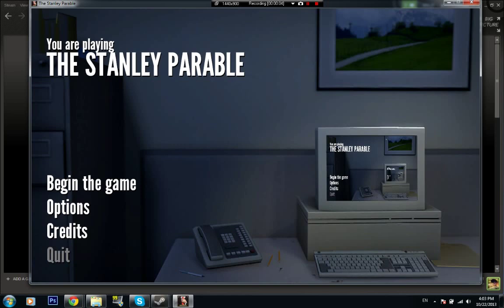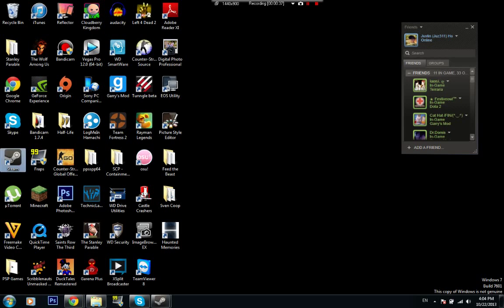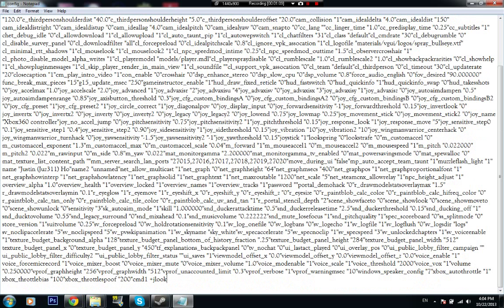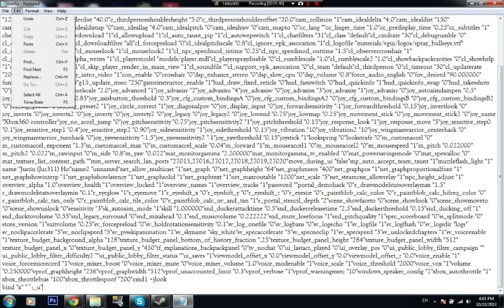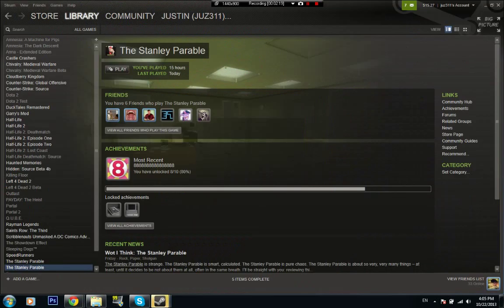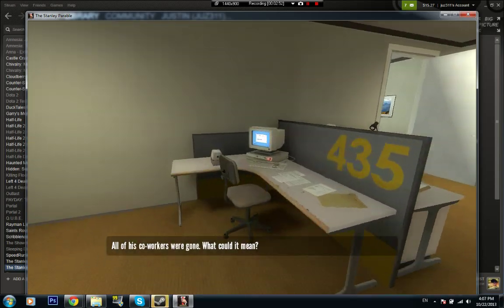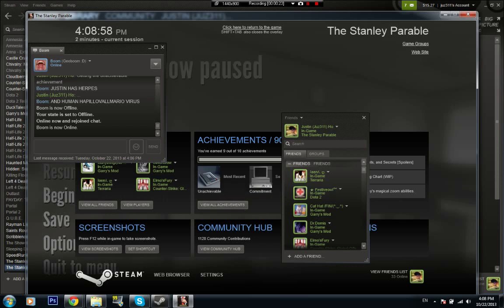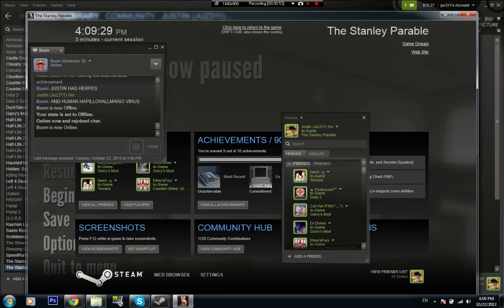HOW TO GET THE STANLEY PARABLE UNACHIEVABLE ACIEVEMENT!!!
1) Close the game!
2) Edit your config file, it is located in your Steam folder. For example: D:\Steam\SteamApps\common\The Stanley Parable\thestanleyparable\cfg\config.cfg just open it with a text editor
3) Add this line to the file (in a new row): bind "x" "~;_u"
4) Save the file then right-click it and chose properties.
5) Check the attribute "Read-only" and save this change. This will make sure that the game won't overwrite your new key bind
6) Open the game and start a new game
7) Hit the "x" key
8) Wait a few seconds
9) Achievement Unlocked!

TAGS: WHY ARE YOU SEEING THIS TAGS THEY ARE SUCKISH AND GAY FAGGOT